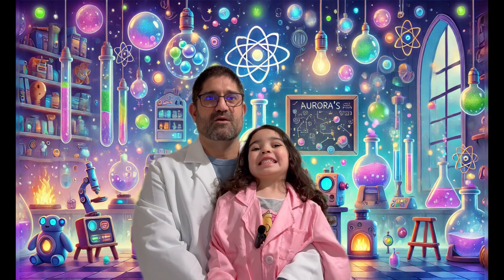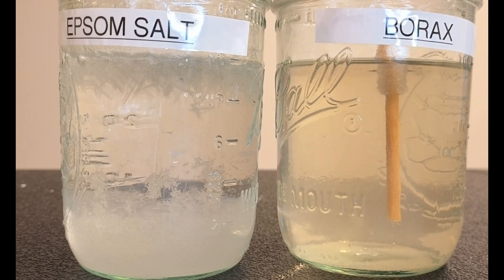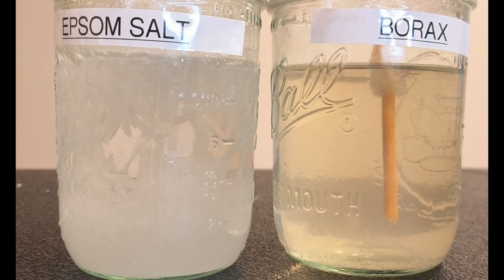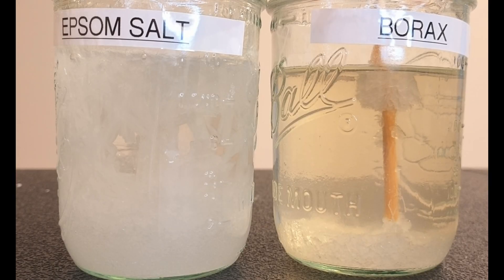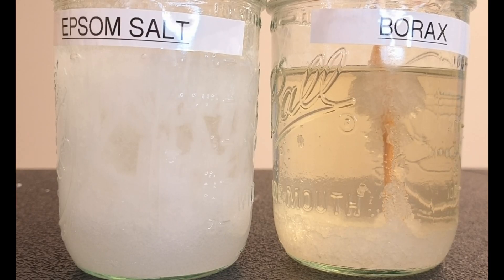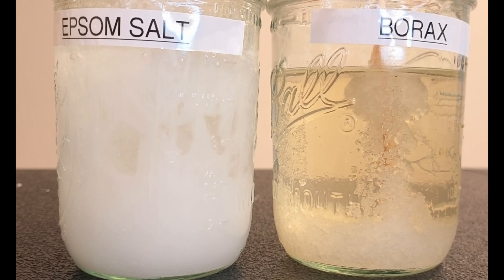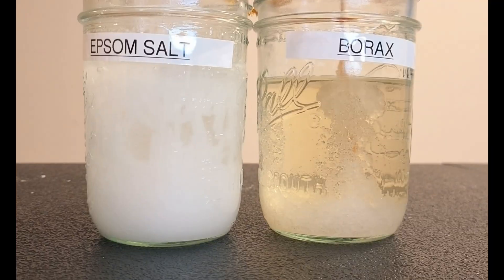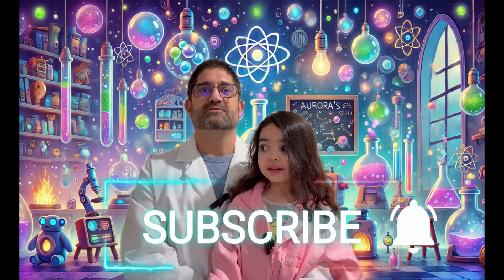Mesmerizing Crystal Growth: Epsom Salt & Borax Time-Lapse Magic!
Watch as stunning Epsom salt and Borax crystals grow before your eyes in this mesmerizing time-lapse! Witness the fascinating science behind crystal formation as delicate structures emerge and expand over time. Whether you're a science enthusiast or just love satisfying visuals, this video is sure to captivate you!

🔬 What’s happening?
Epsom salt (magnesium sulfate) and Borax (sodium borate) form crystals when dissolved in hot water and left to cool. As the water evaporates, the dissolved minerals begin to bond and create intricate crystal structures.

📌 Want to try this at home?

Dissolve Epsom salt or Borax in hot water.

Let the solution sit undisturbed in a container.

Watch as crystals slowly grow over several hours or days!